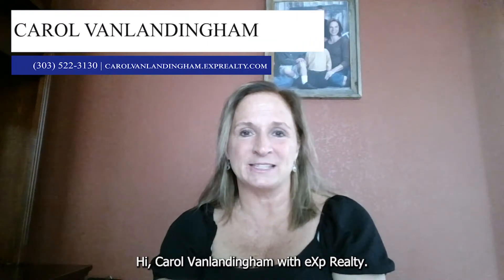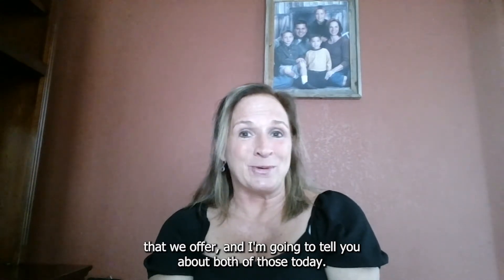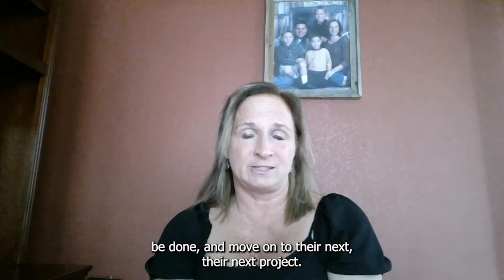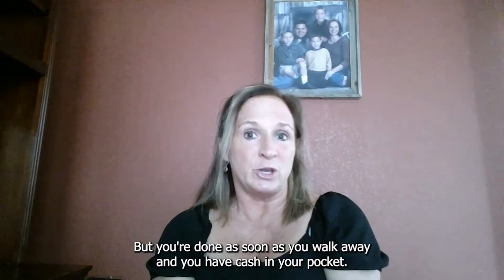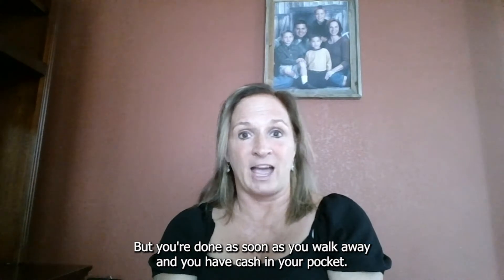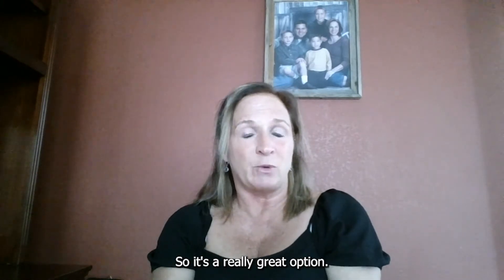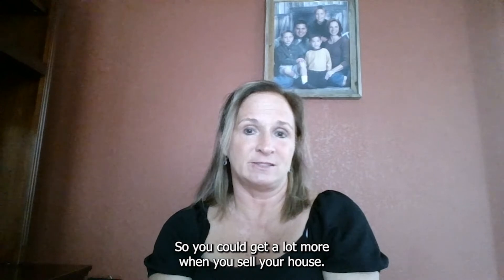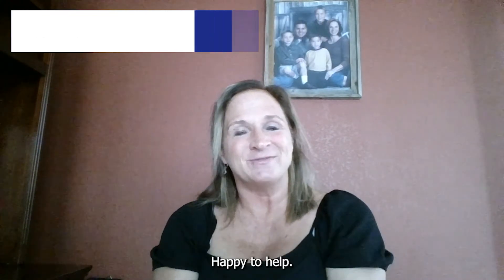v1 2 Ways Sellers Can Win in This Market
If you’re looking to sell in this changing real estate market, there’s a lot you have to consider. I totally understand if the selling process seems overwhelming, which is why I’ve broken things down into two easy selling options. Essentially, my team offers two programs that solve unique problems: You can sell your home quickly with no strings attached or get the most money possible with no upfront cost.

Looking to sell your Colorado area home?

Carol Vanlandingham
eXp Realty
9800 Pyramid Ct. #400
Englewood, CO 80112